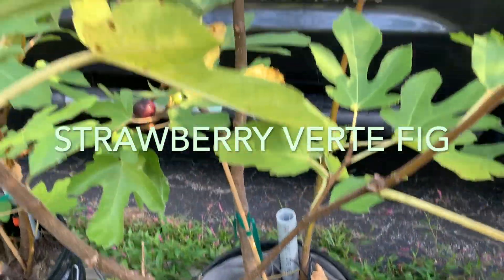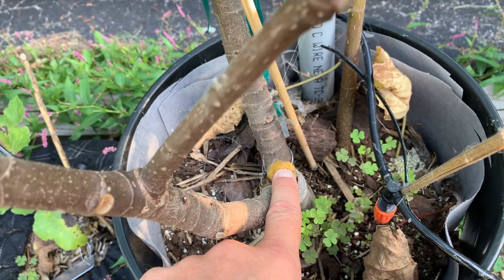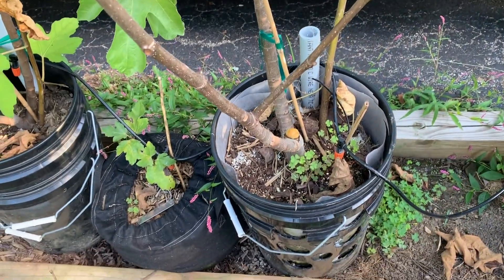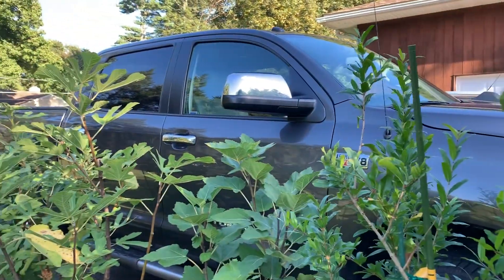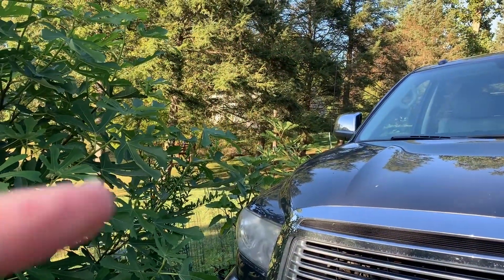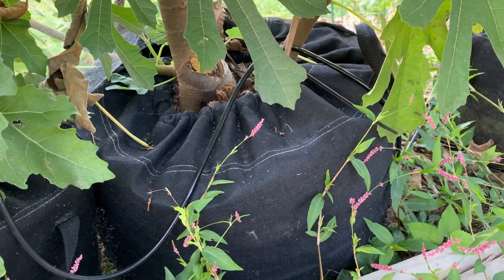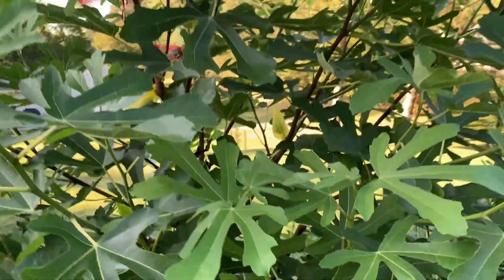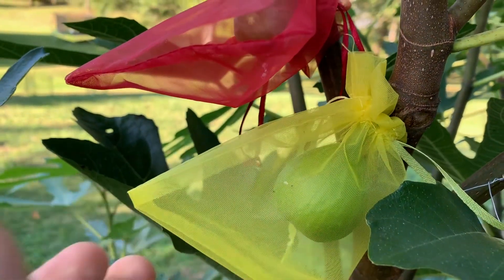Best Fig Pot Size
The size pot you use for your potted fig will determine how big it can get. Look at this amazing comparison of two plants potted at the same time. The only difference - pot size.